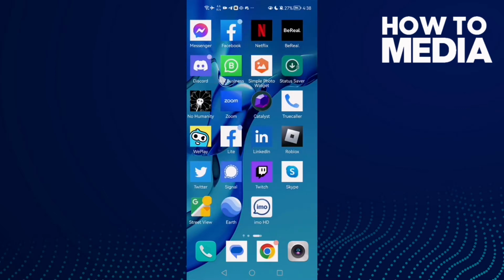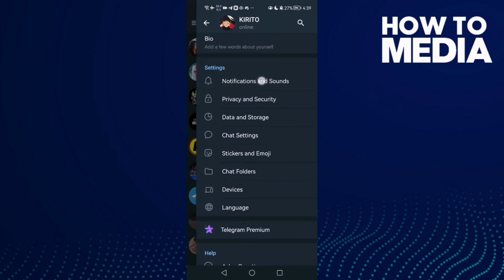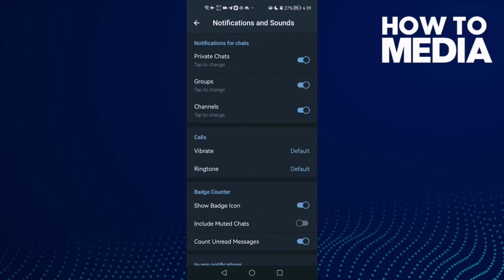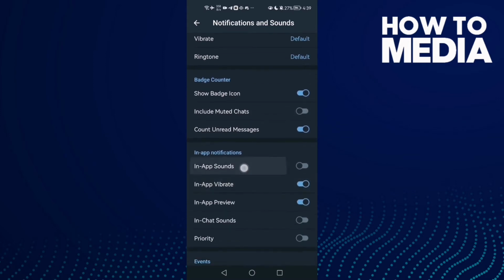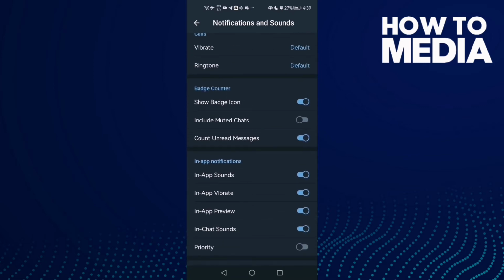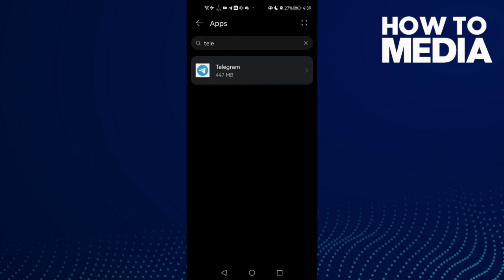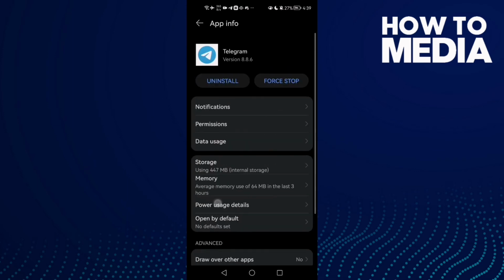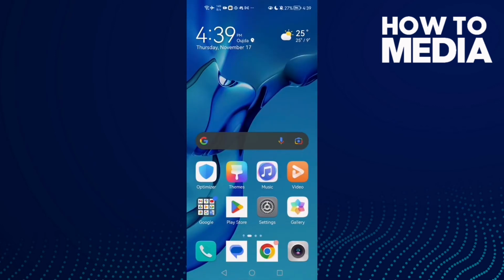How to Fix and Solve Telegram No Sound Problem on Any Android Phone - Mobile App Problem 2025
How to Fix and Solve Telegram No Sound Problem on Any Android Phone - Mobile App Problem 2024

in this video we discuss :